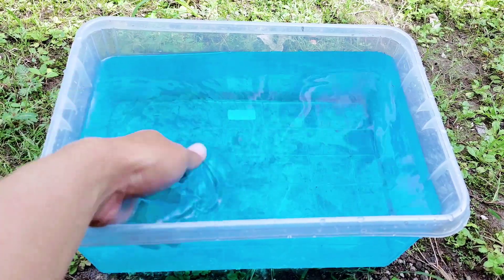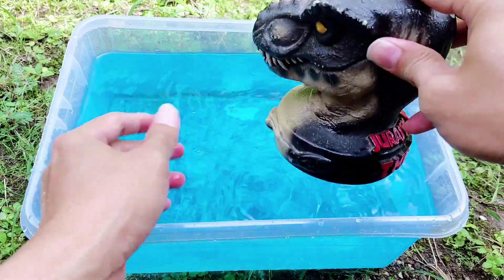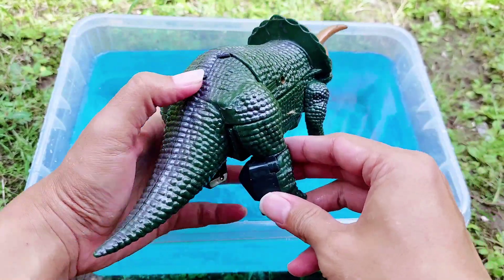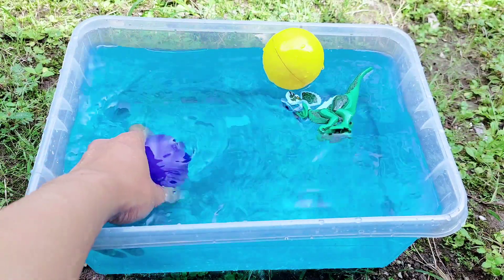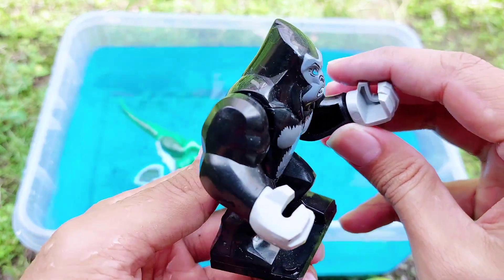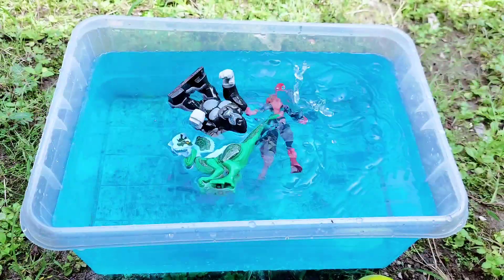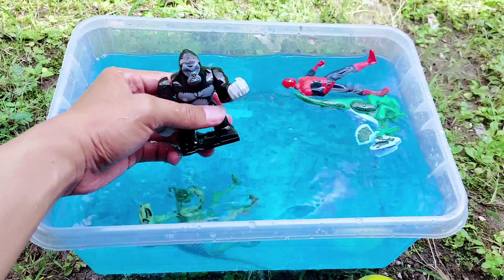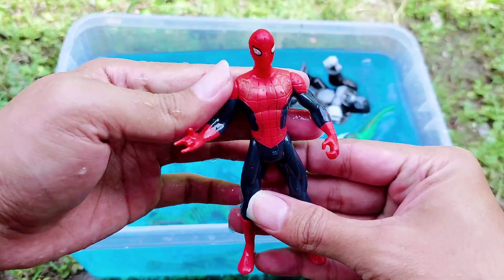Jurassic World Evolution 2 Trex, Brontosaurus, Triceratops, Brachiosaurus, Sharkzilla, Dilophosaurus